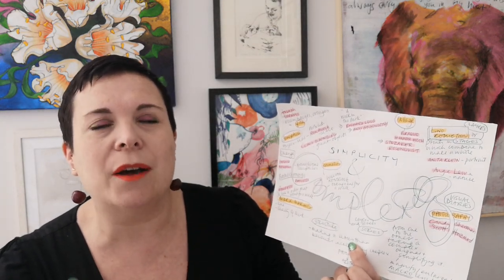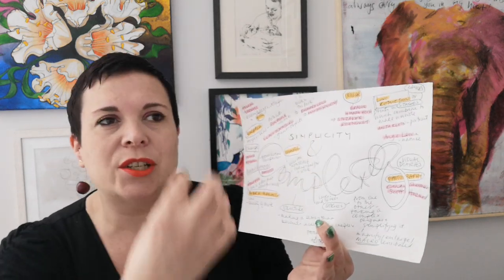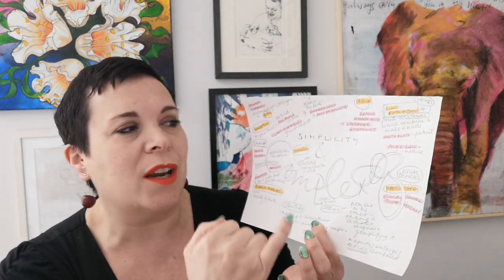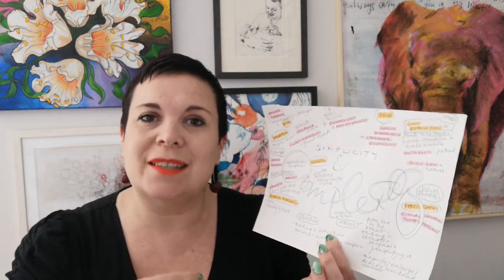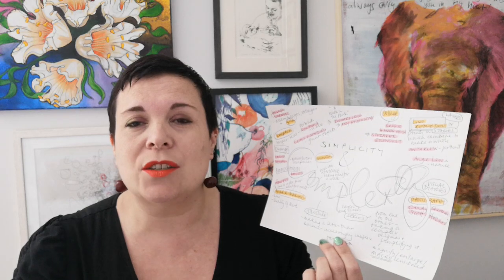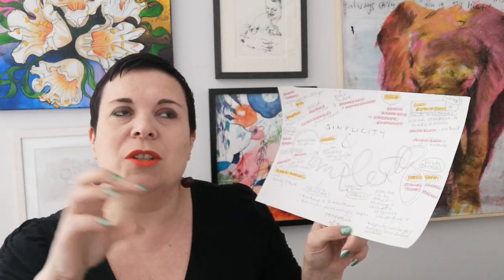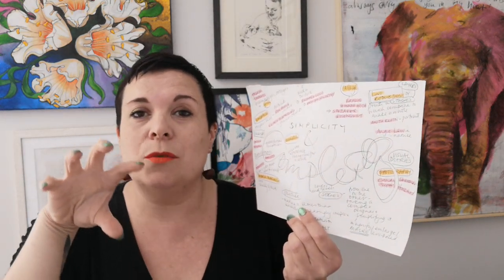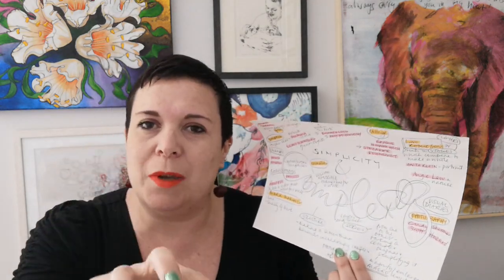ARTsolation Ep. 5 - Starting a Project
Thoughts and ideas for GCSE level students on how to commence independent work or a new project title.